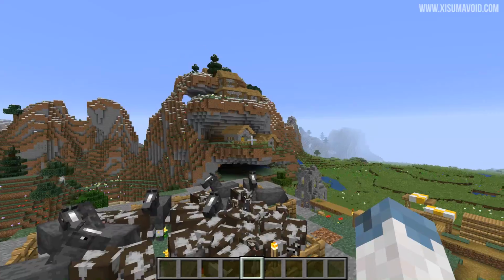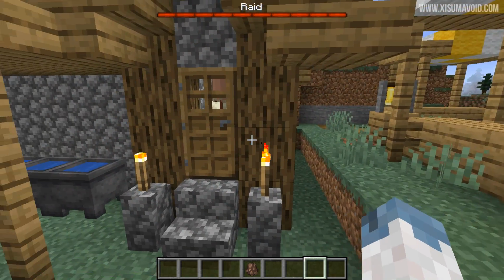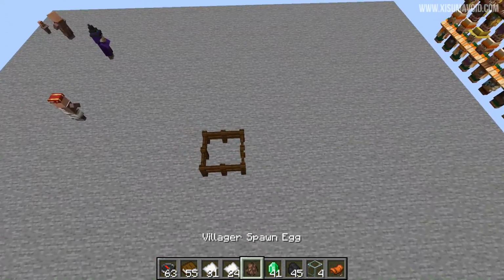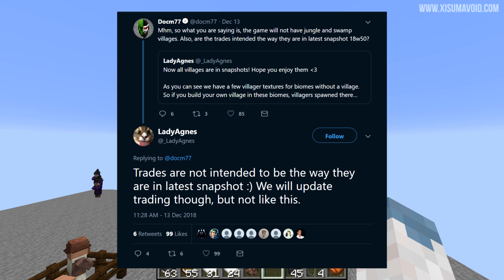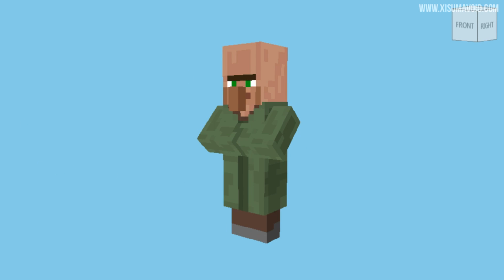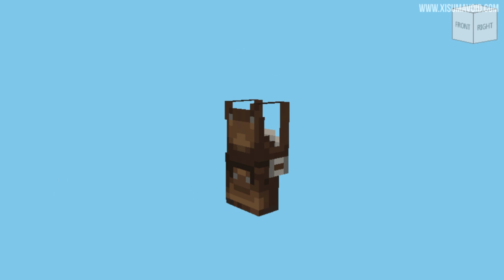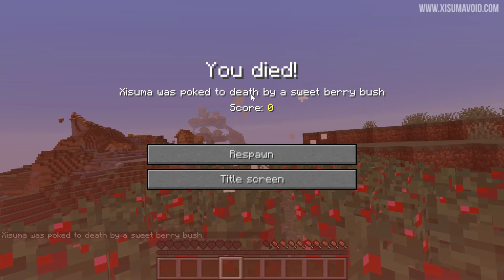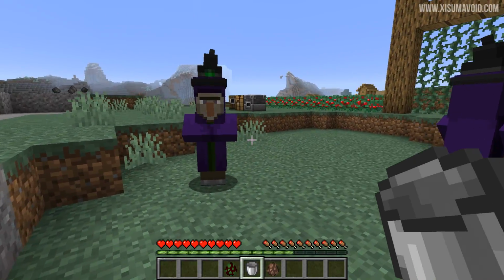Minecraft 1.14 Missed Changes In The Village And Pillage Snapshots!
Minecraft 1.14 has had a whole bunch of snapshots but no 18w51a and no new ones until 2019! In this video I catch up on many changes missed from the various snapshots.